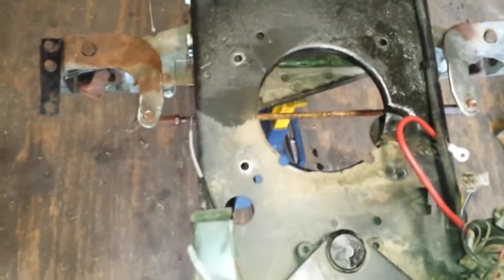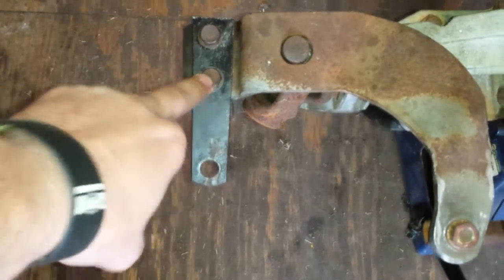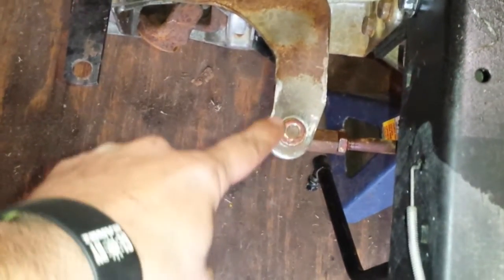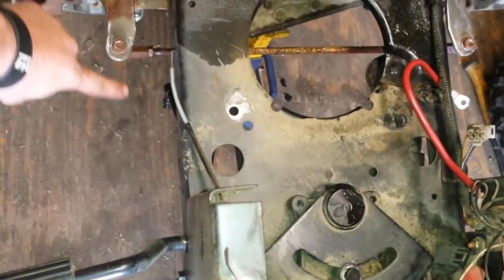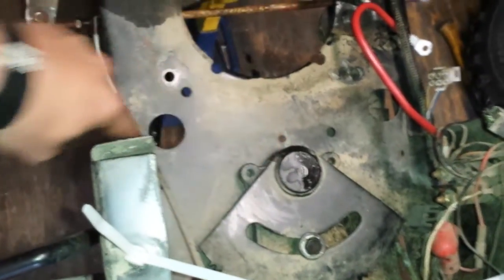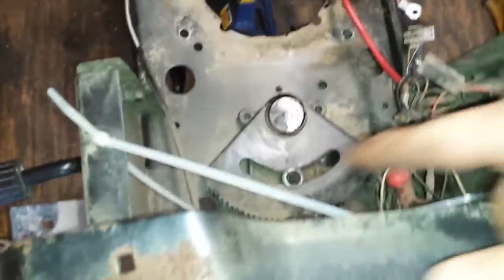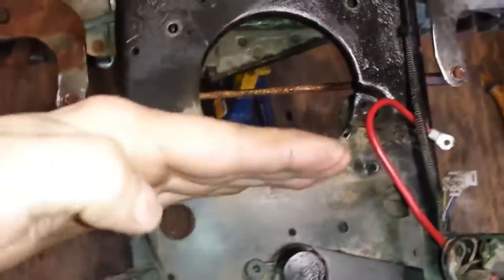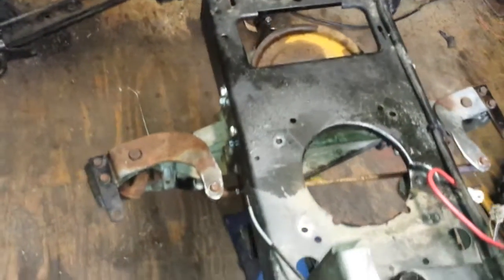Craftsman 4x4 Mower Build Update 5 (Steering Design)